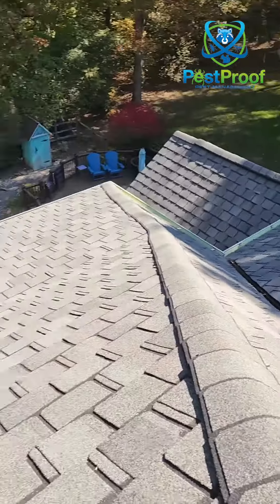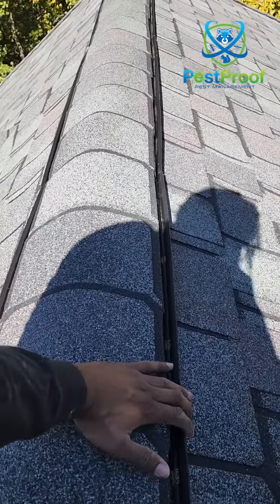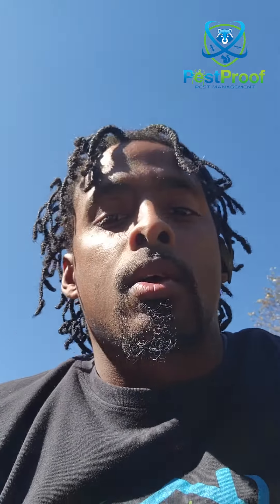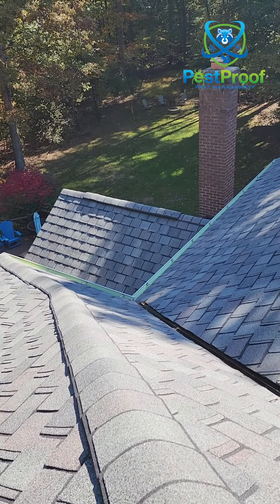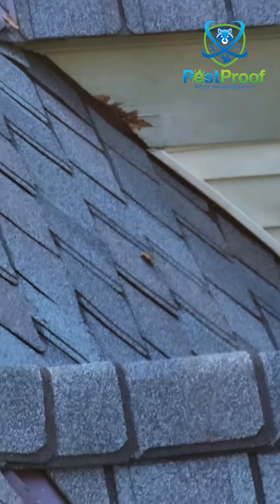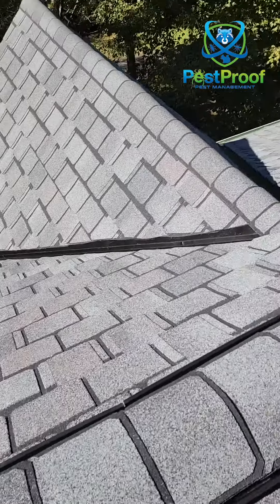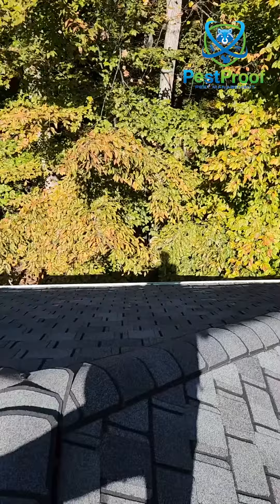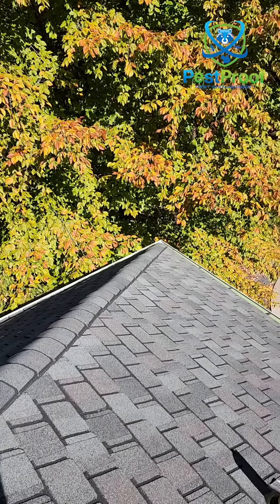Replacing a Roof Does NOT Stop Pests and Wildlife From Getting in Your Home